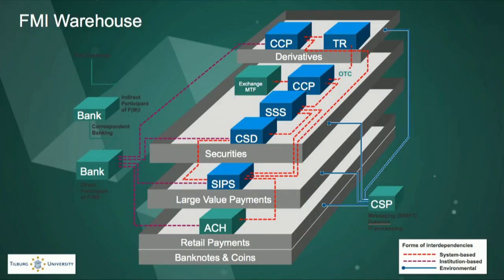The SWIFT Institute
Sibos 2012 Osaka: The new SWIFT Institute aims to bring together academia and the financial industry, fostering research and knowledge relevant to transaction banking.